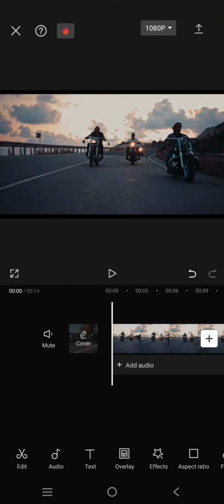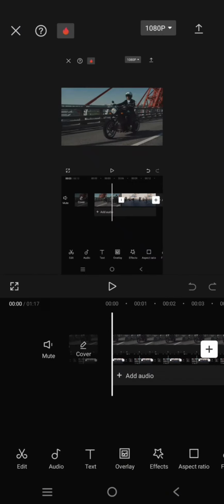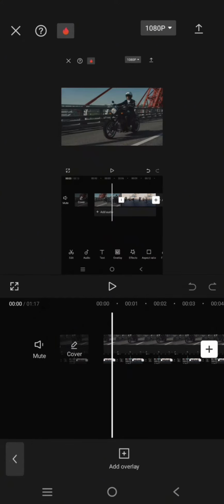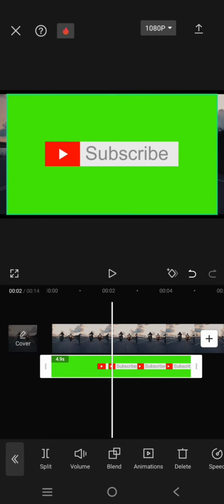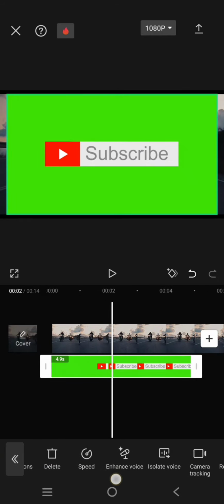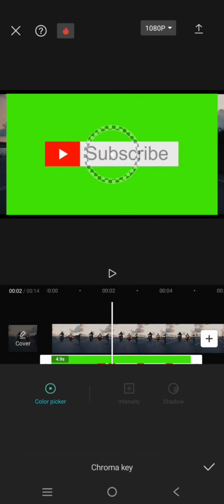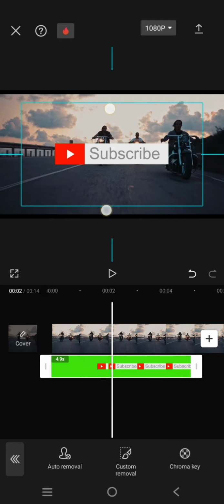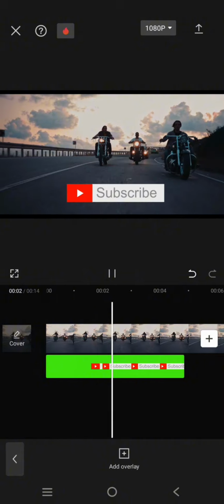Helpful Tips! How Can You Easily Find & Add Overlay to Your Videos from the CapCut Stock Videos?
Here's how you can easily add overlays to your clips on CapCut